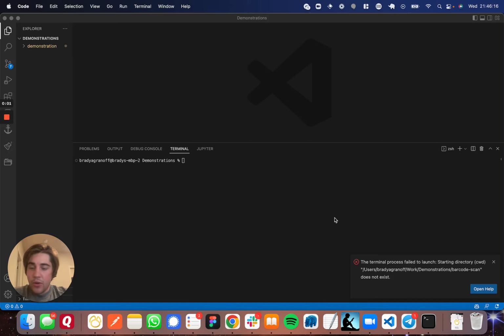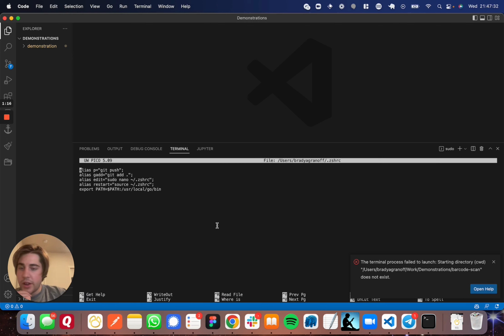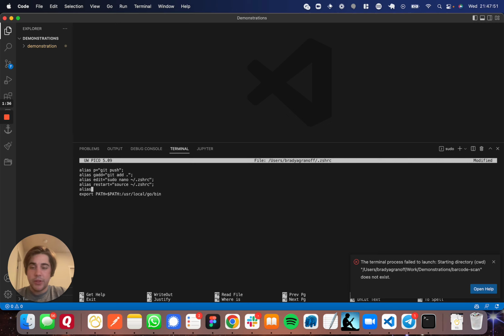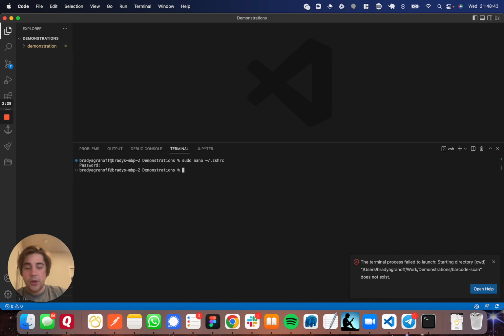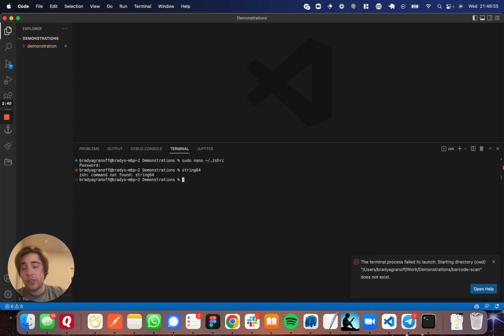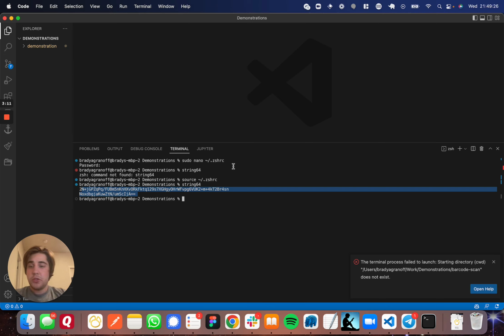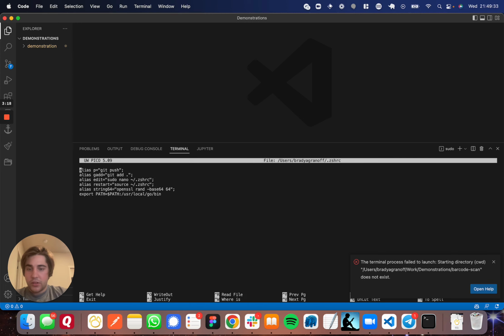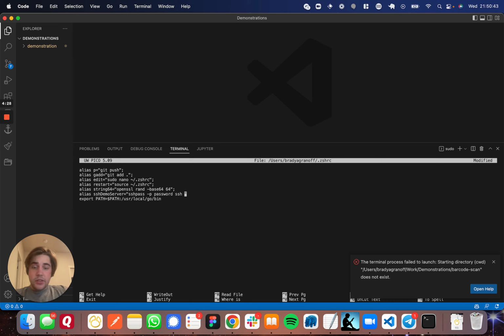How to Setup and Use Alias Commands with ZSH (Z Shell)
This video describes how to add new alias commands, and use them properly in the ZSH terminal.